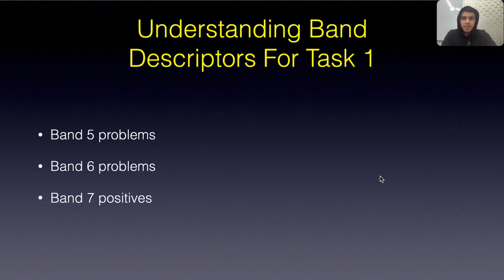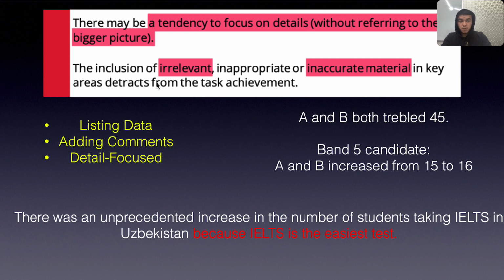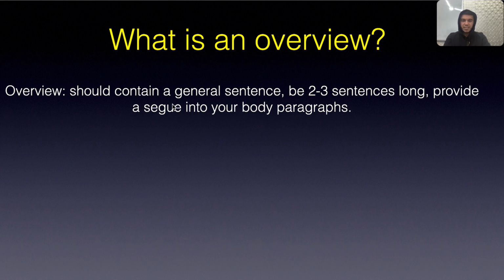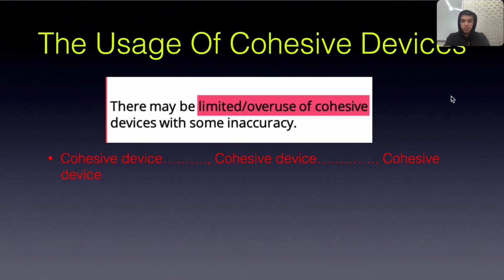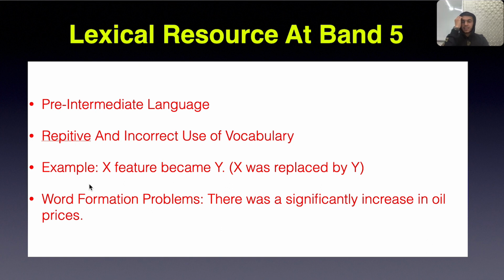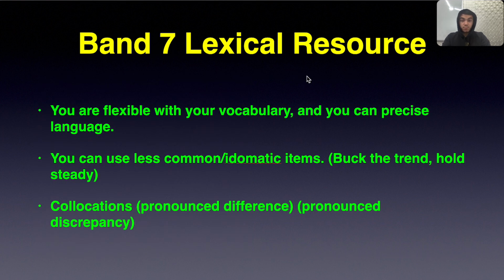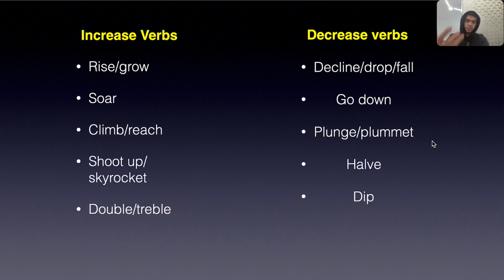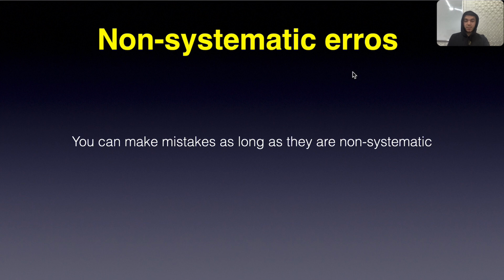Task 1 | Lesson 1 | Understanding Band Descriptors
In this lesson, you will learn how your essays are assessed using IELTS writing criteria for Task 1, and how you can score a band 7+ for Task 1